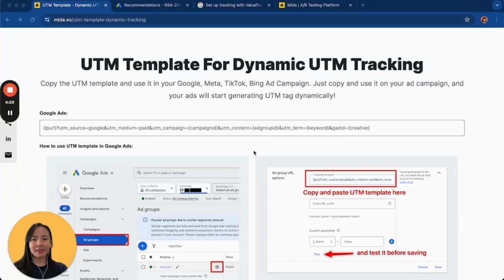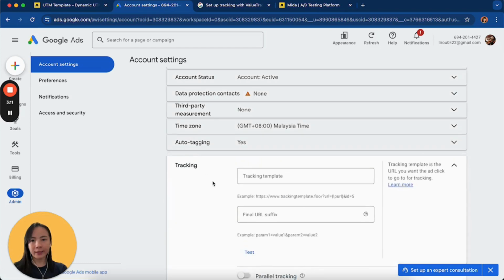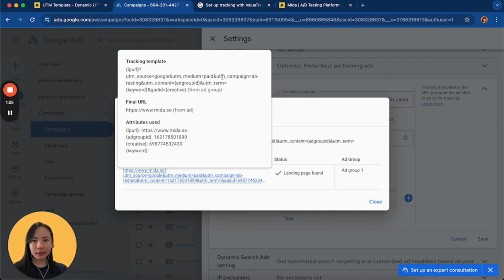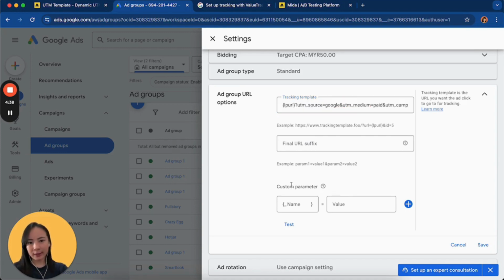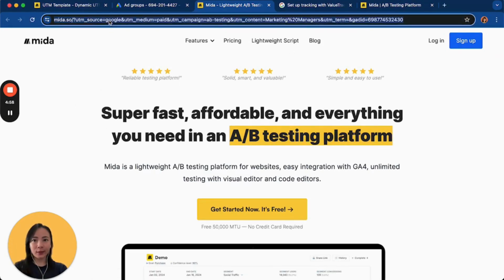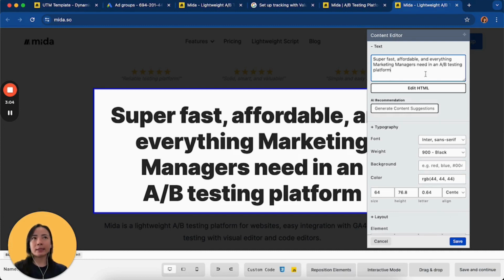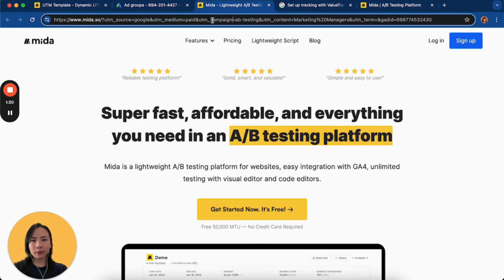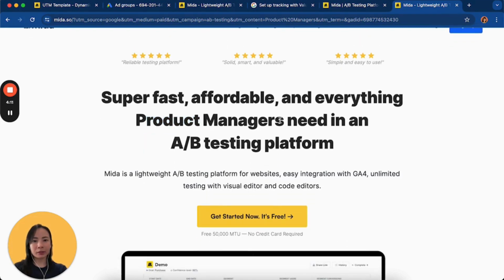UTM Templates for Google Ads & Web Personalization